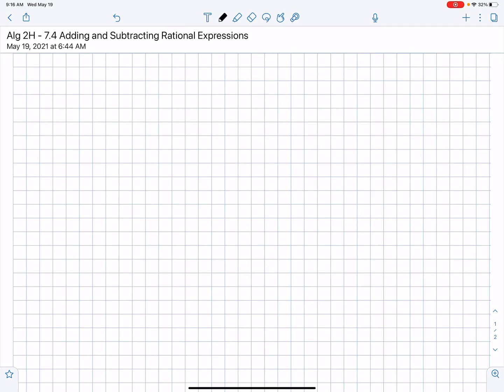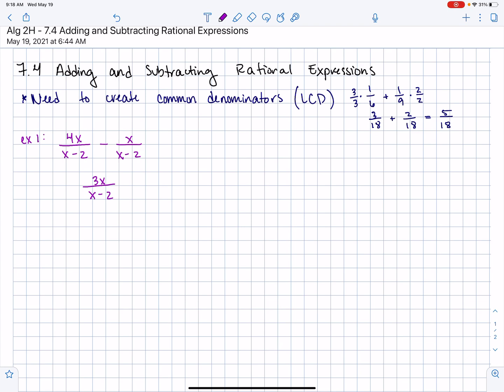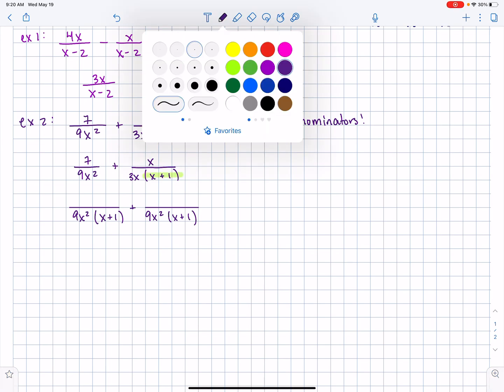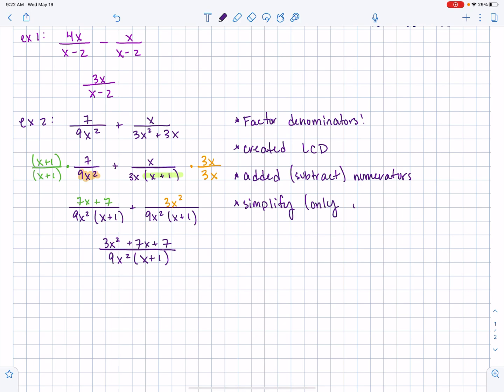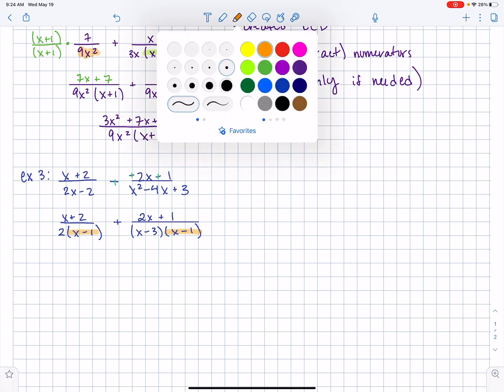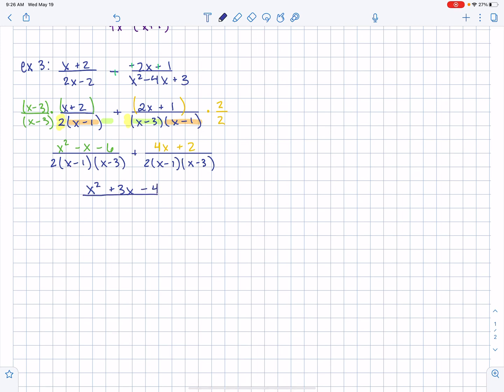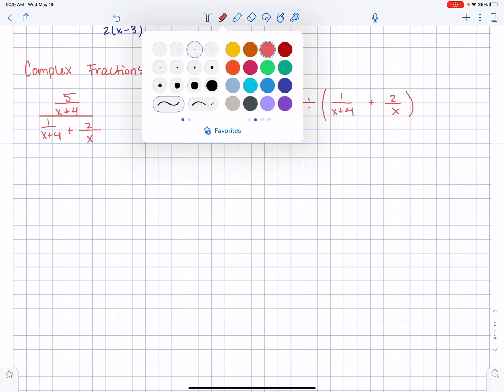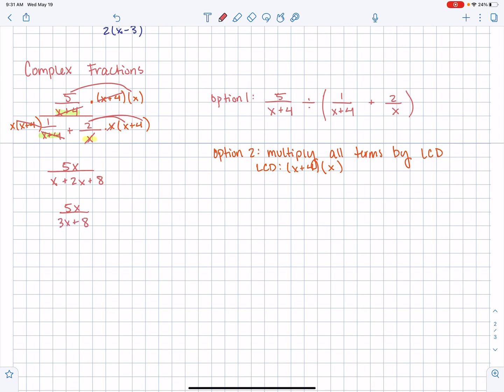Alg 2H - Adding and Subtracting Rational Expressions